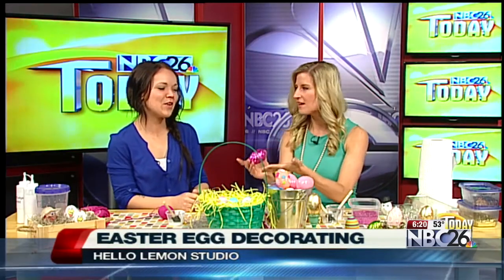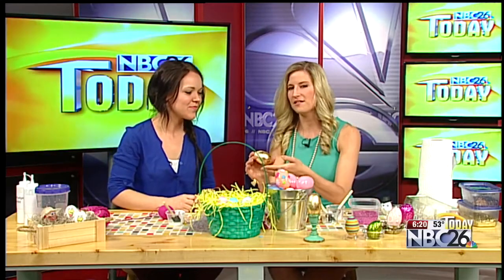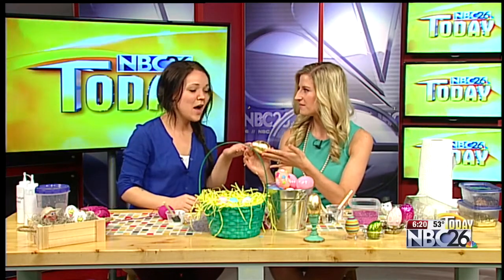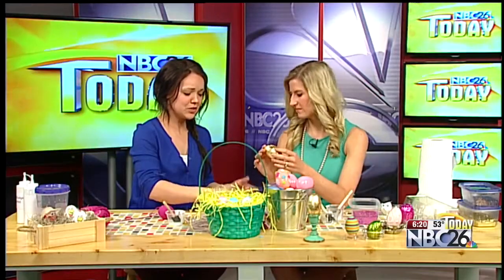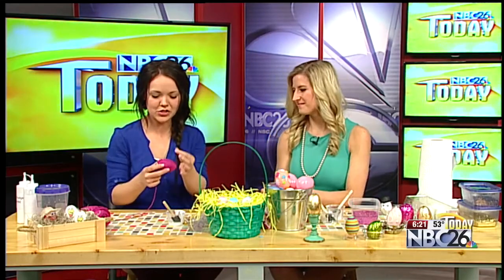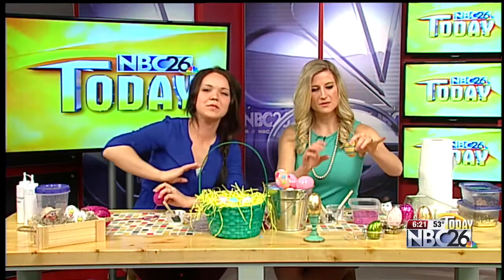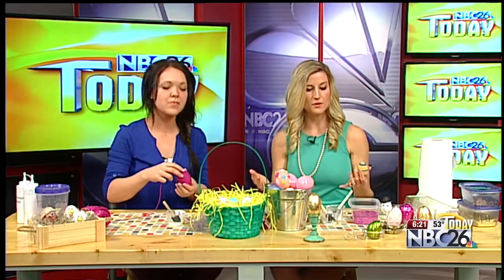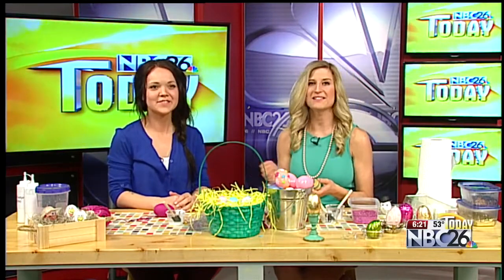Hello Lemon Studio: Decorating Easter Eggs